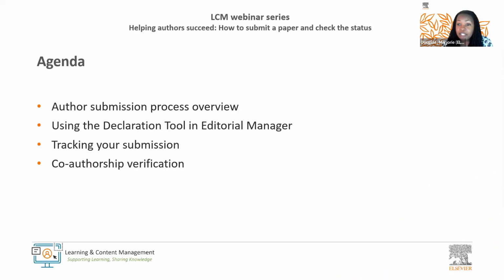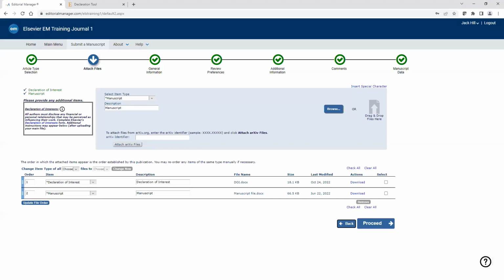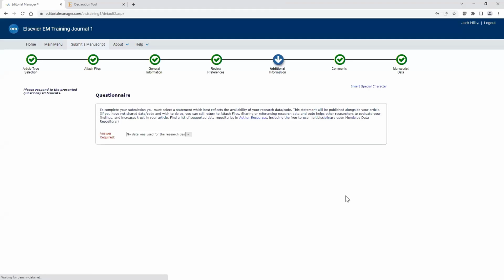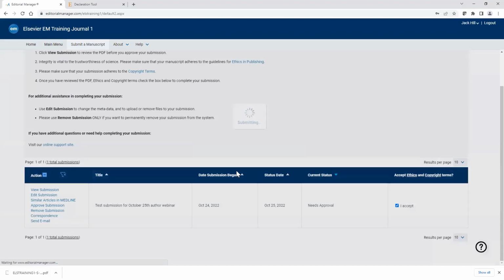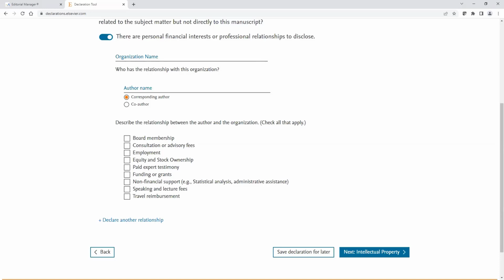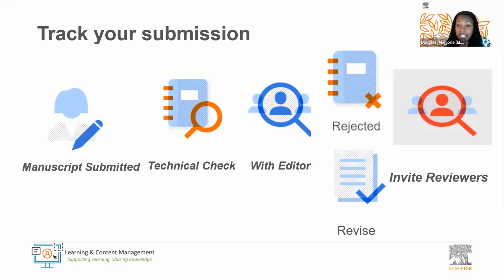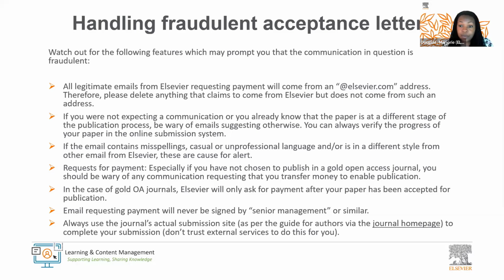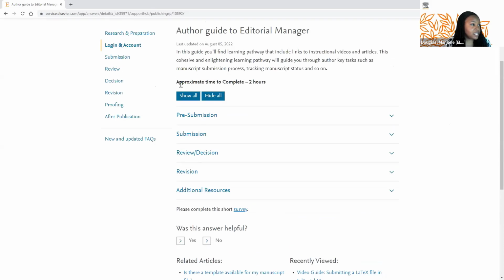Author webinar: Helping authors succeed: How to submit a paper and check the status 25 Oct 2022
This author webinar recording takes us through the author submission steps in Editorial Manager, looks at the Declaration Tool and how to track a submission.